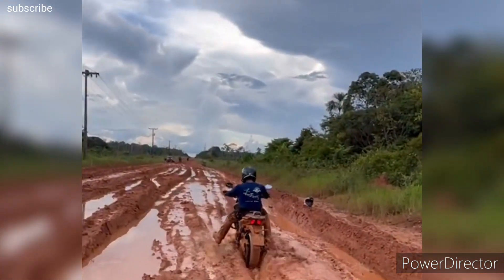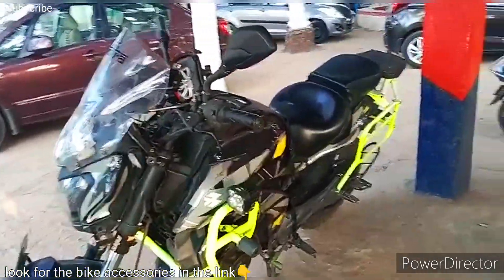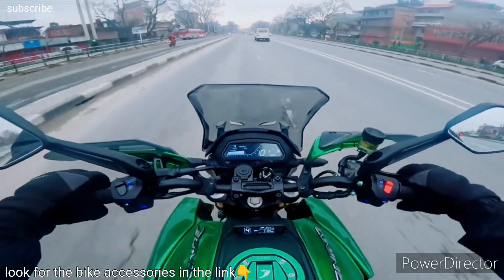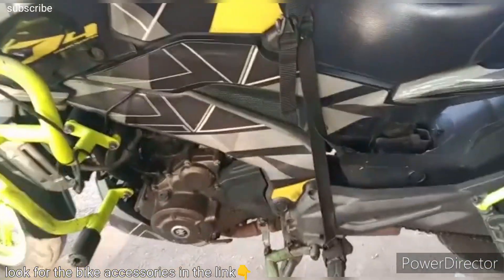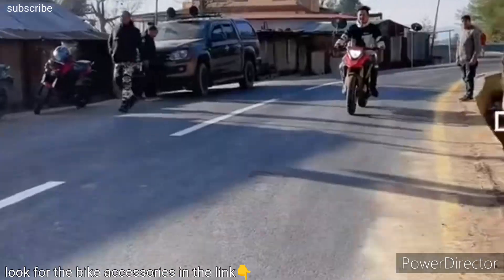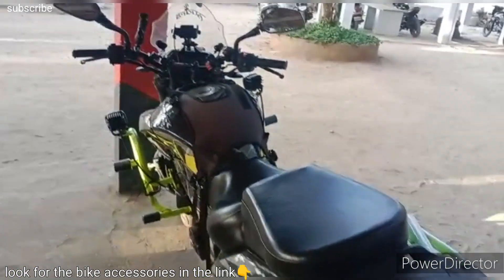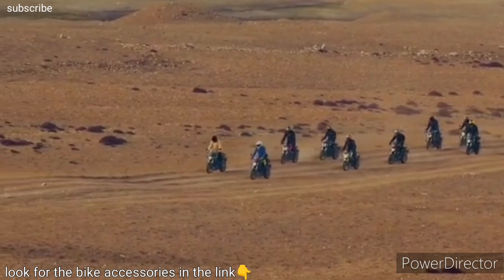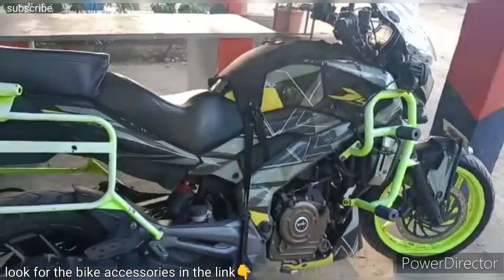Bajaj Dominar is a powerful indian motorcycle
Motorcycles to buy in bulk

The Bajaj Dominar is a popular motorcycle model produced by Bajaj Auto, a leading Indian motorcycle manufacturer. Introduced in 2016, the Dominar has gained a reputation for its powerful performance, stylish design, and versatile capabilities, appealing to riders looking for a sporty and feature-packed motorcycle.

The Dominar features a distinctive and aggressive design that sets it apart from other motorcycles in its class. It showcases sharp lines, muscular bodywork, and a dominant presence on the road. The full-LED headlamp unit, LED taillights, and LED indicators add a modern touch to its aesthetics while ensuring excellent visibility and safety.

At the heart of the Dominar lies a powerful engine that provides exhilarating performance. The latest iteration of the Dominar is equipped with a 373.3cc, single-cylinder, liquid-cooled engine that delivers impressive power and torque. This engine is known for its smooth power delivery, allowing for effortless acceleration and high-speed cruising. With features like fuel injection and triple-spark ignition, the Dominar ensures optimal fuel efficiency and performance.

One of the standout features of the Dominar is its long list of advanced technologies and features. It comes with a fully digital instrument cluster that provides a wealth of information, including speed, RPM, fuel level, gear position, and trip details. The instrument panel also incorporates additional features such as a clock, gear shift indicator, and a range of warning lights for enhanced rider convenience and safety.

The Dominar offers a comfortable riding experience, thanks to its well-designed ergonomics. It features an upright riding position that reduces fatigue during long rides and offers excellent control and maneuverability in various road conditions. The wide and well-padded seat provides comfort for both the rider and pillion, while the spacious footpegs allow for a relaxed riding posture.

In terms of suspension and handling, the Dominar is equipped with a high-quality suspension system. It features upside-down front forks and a multi-step adjustable mono-shock rear suspension, offering a smooth and controlled ride over uneven surfaces. The motorcycle is also equipped with disc brakes on both the front and rear wheels, providing reliable stopping power and enhanced safety.

Bajaj has also introduced a range of updates and variants to cater to different rider preferences. This includes the Dominar 400, the Dominar 250, and the Dominar 400 Adventure variant, each offering a unique combination of performance, style, and features to suit different riding needs.

Overall, the Bajaj Dominar has made its mark in the motorcycle market with its powerful performance, aggressive design, and advanced features. It provides riders with a thrilling and enjoyable riding experience while offering good value for money. Whether it's for city commutes or long-distance touring, the Dominar stands as a popular choice for riders seeking a sporty and feature-rich motorcycle.